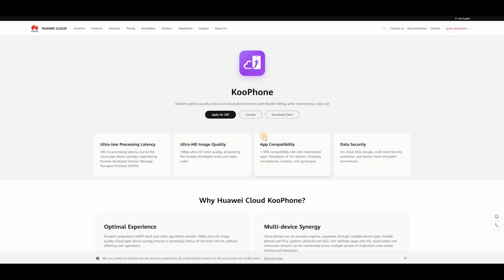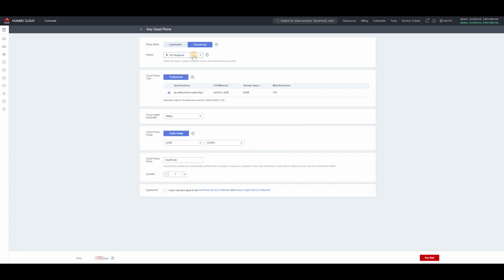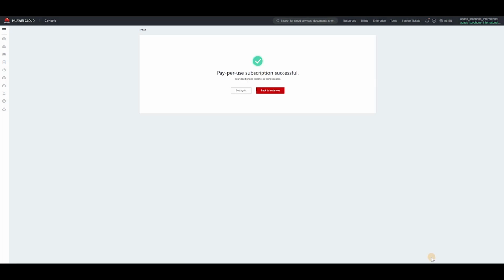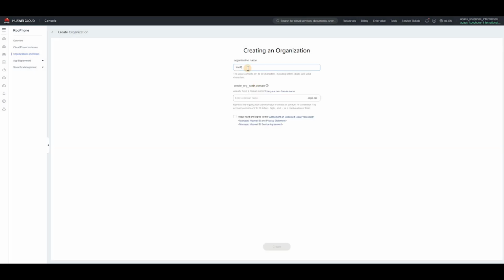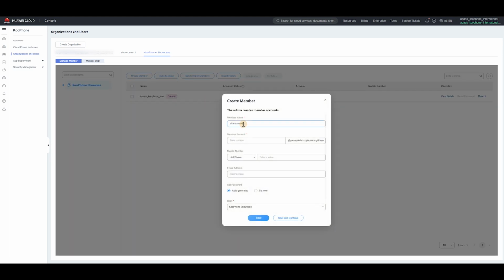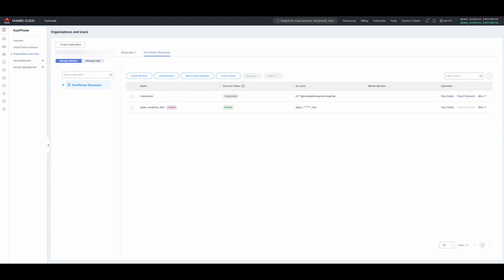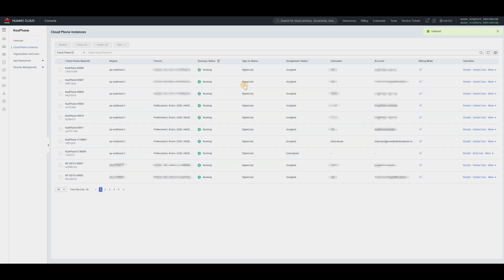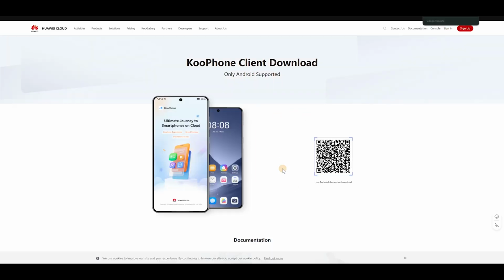KooPhone: Getting Started with KooPhone | Step-by-Step Guides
Buying a KooPhone General-Purpose Cloud Phone and Assign It to Users.